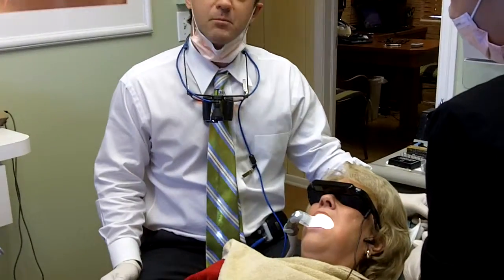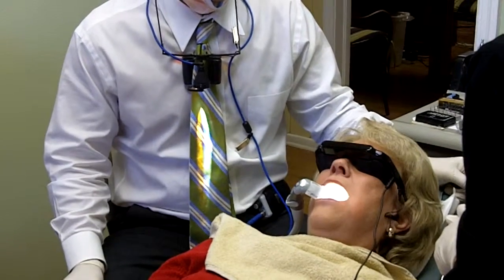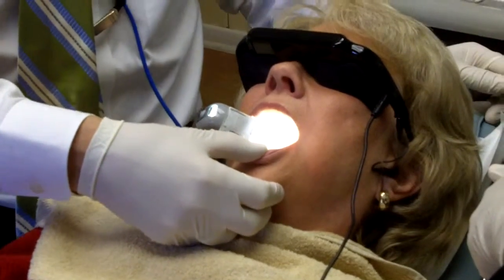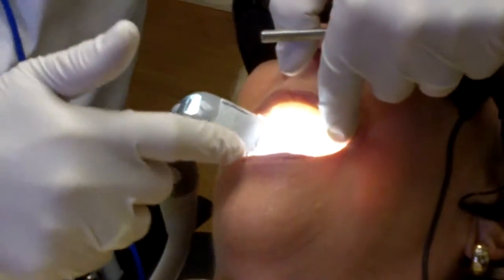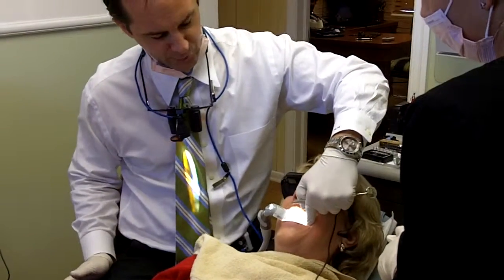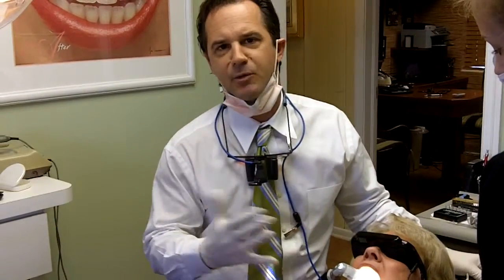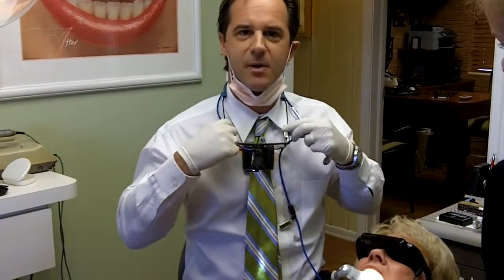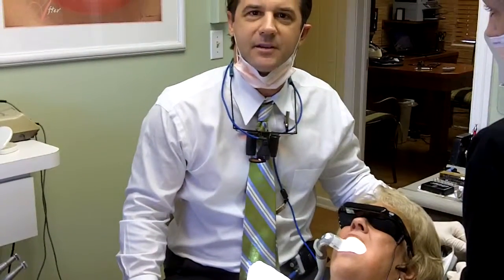Dental Equipment.MOV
Helpful Hints for dental office equipment